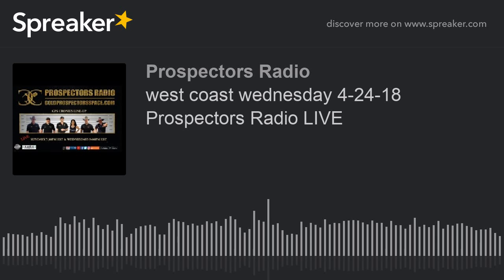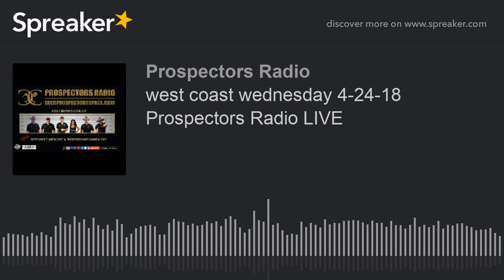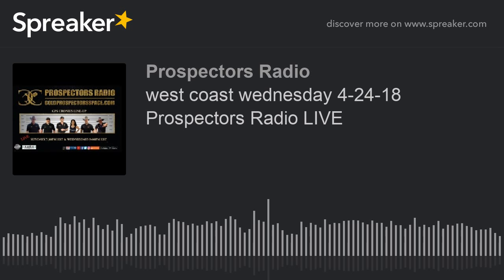west coast wednesday 4-24-18 Prospectors Radio LIVE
welcome to yet another west coast wednesday show featureing Kathleen Biffle and Dredging up the news along with Shad Biffle and Local events on interest,also we have Scott Swiftwater Toney and in the gold fields segment,and dont forget your Host Tim Grimes sit back relax and enjoyy the show